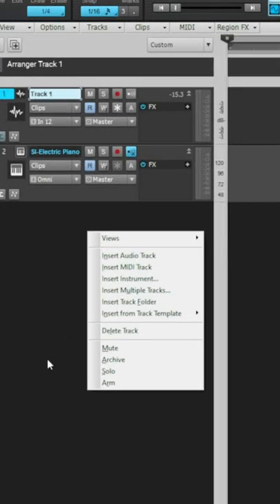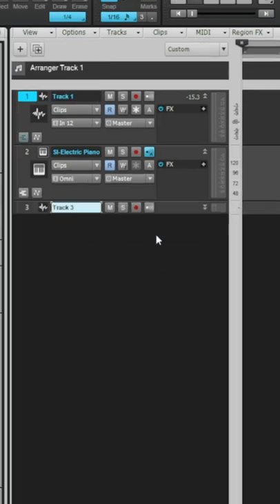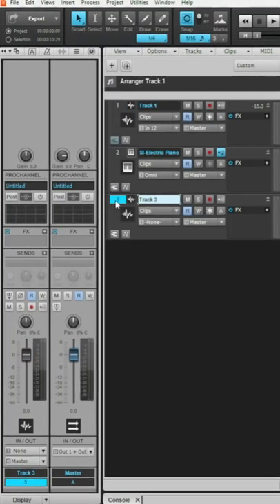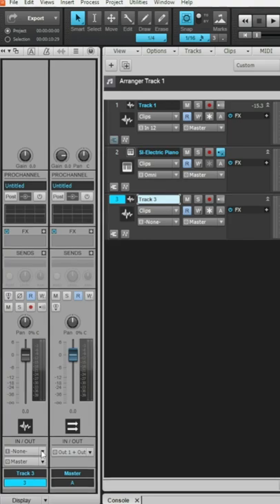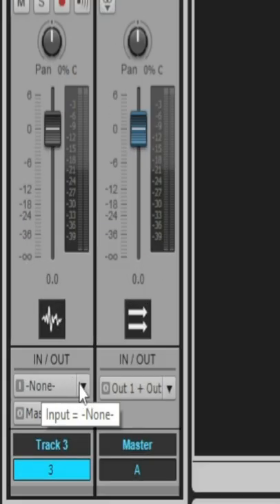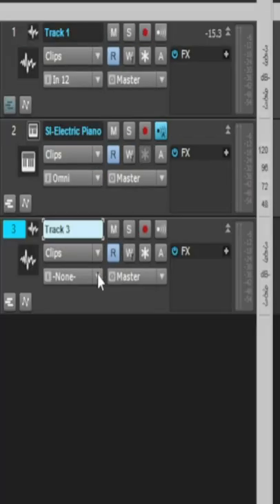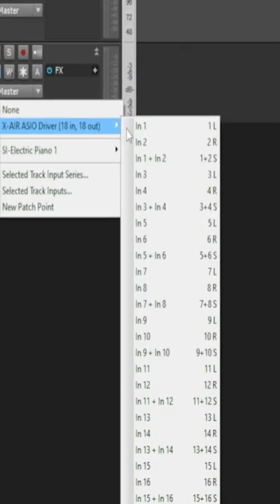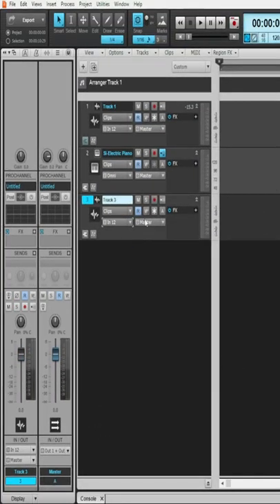How to Record Audio in Cakewalk by Bandlab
Learn how to setup your audio track and arm it for recording in Cakewalk by Bandlab.  Check out the first video for my new series focusing on recording vocals in Cakewalk here